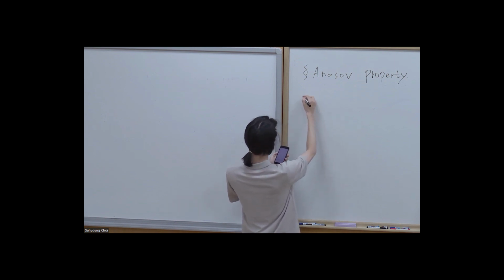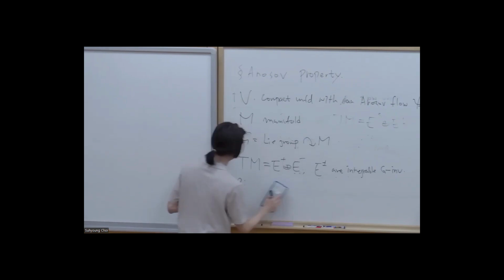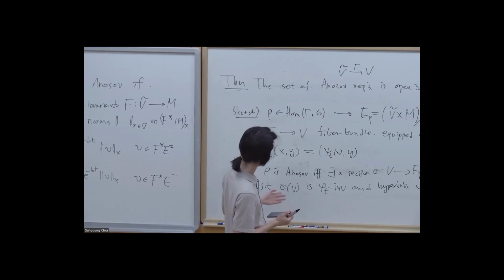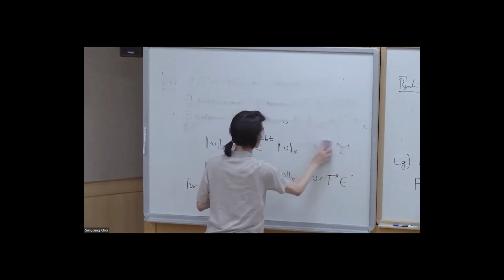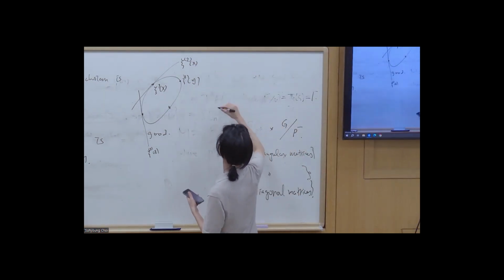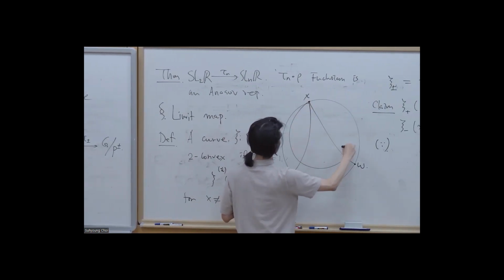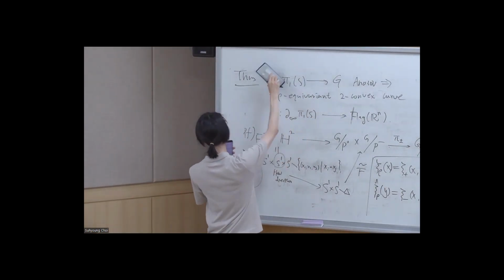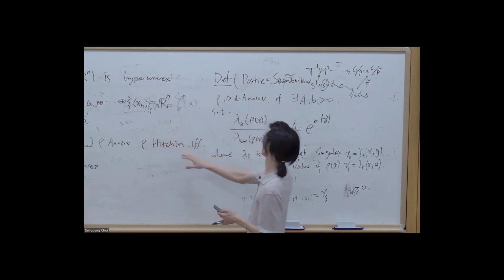Introduction to Hitchin components, Lecture 2, by H.T. Jung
KAIST/JNU/SNU workshop 2023. This is in English.